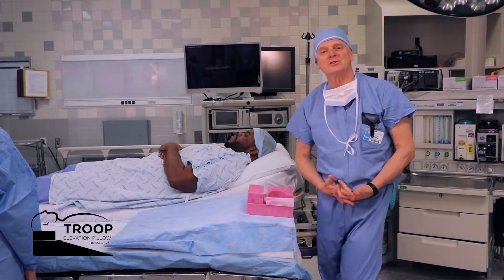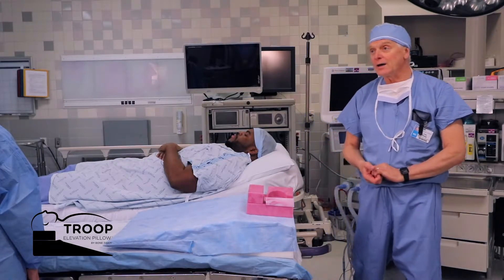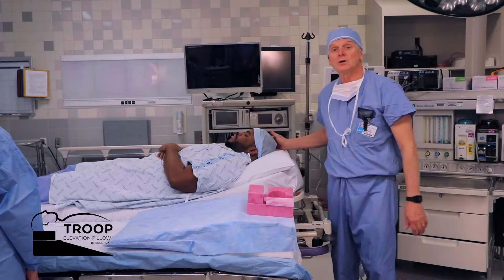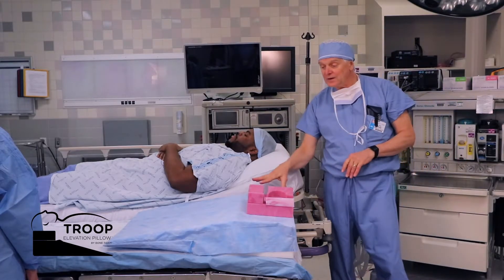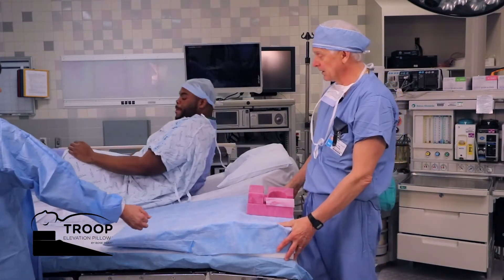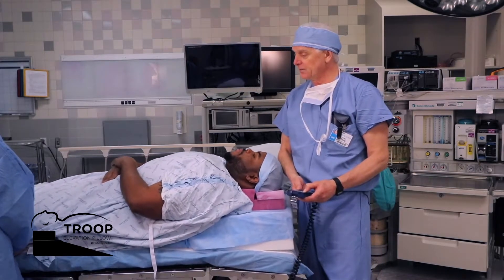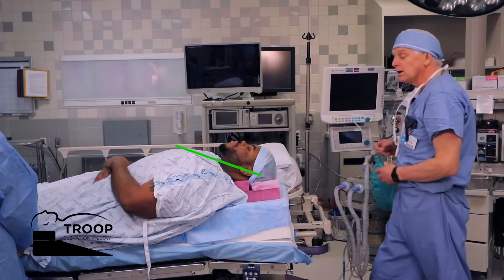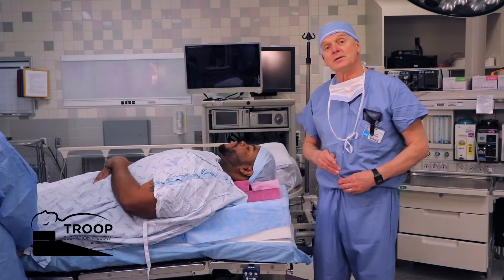Facilitating Patient Transfer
Patient demonstration with some helpful tips on how to facilitate a successful patient transfer onto the Troop Elevation Pillow.